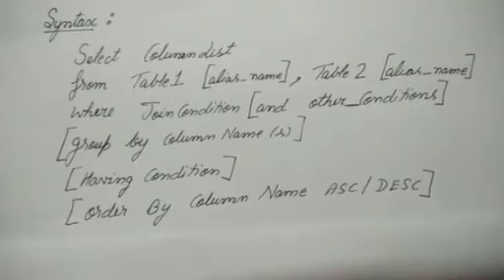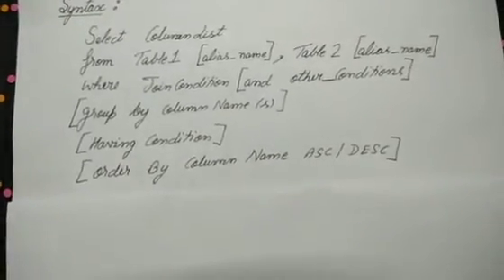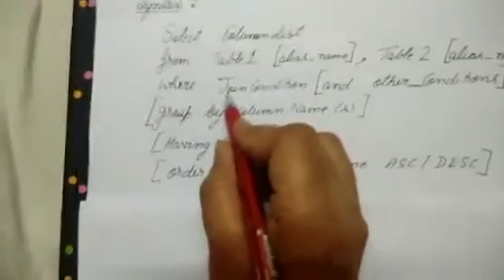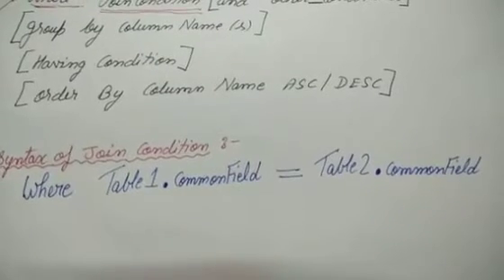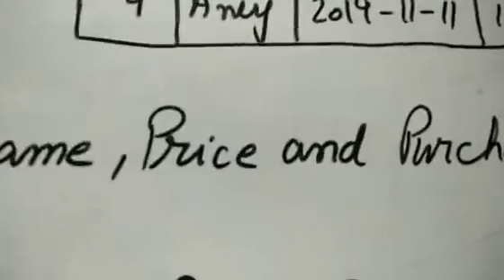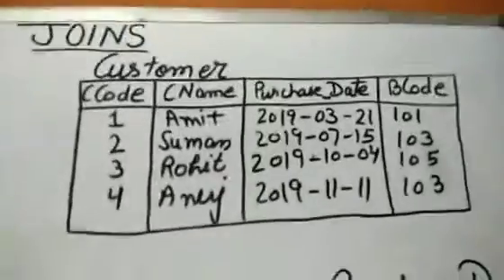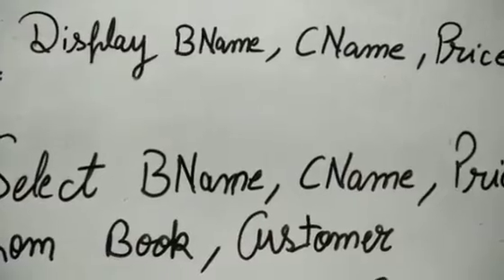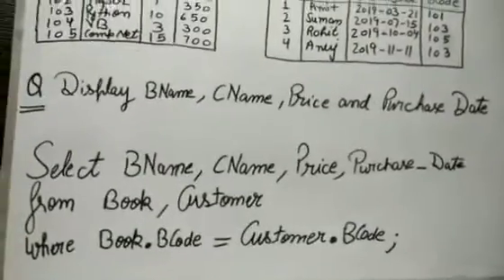MySQL Joins | Basic Syntax | with example